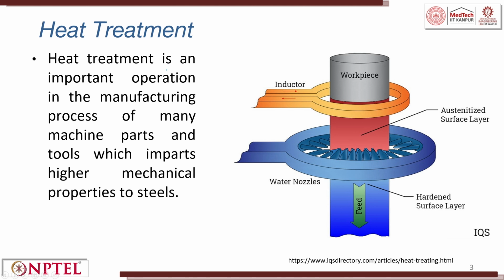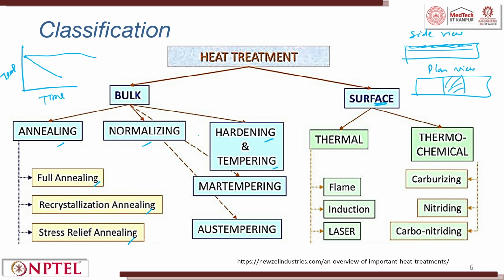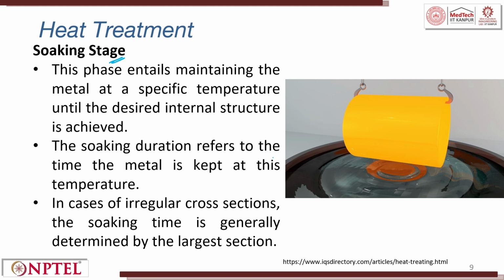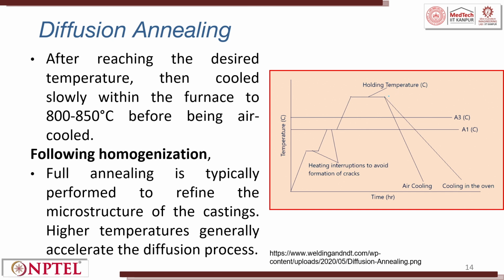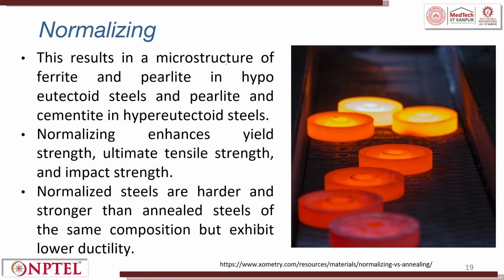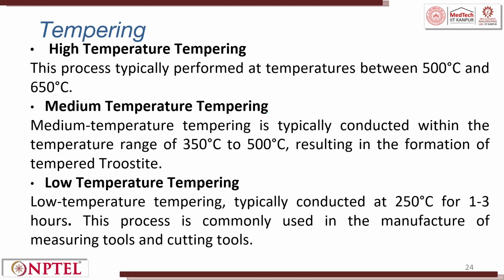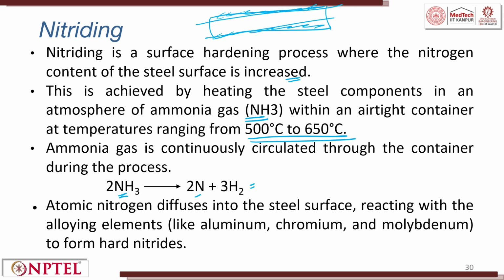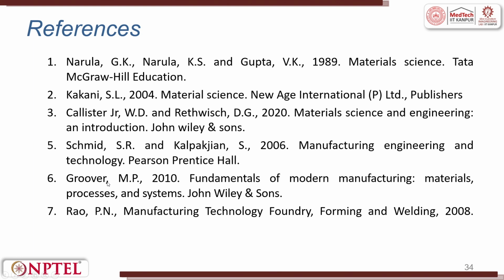Lecture 07: Heat Treatment